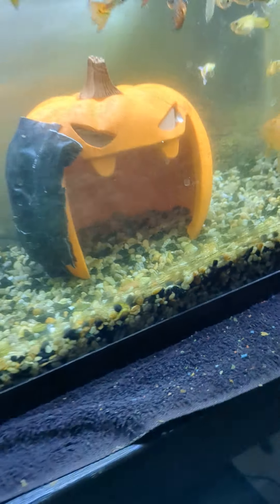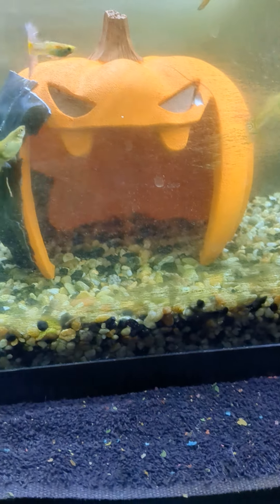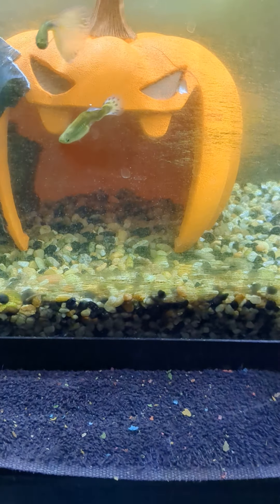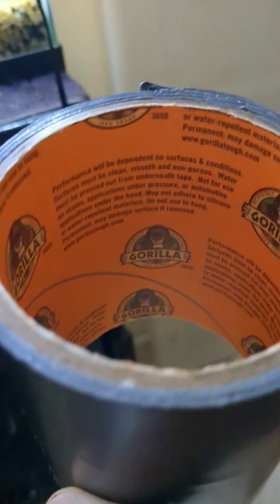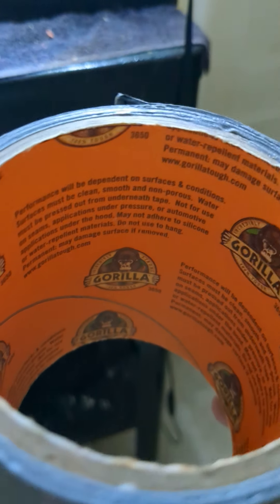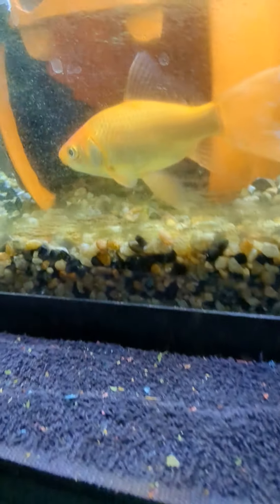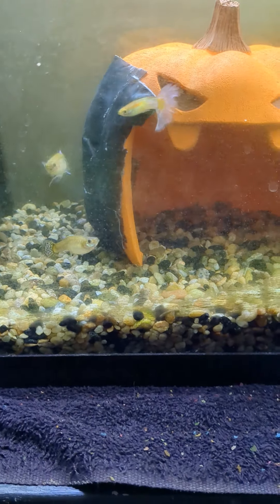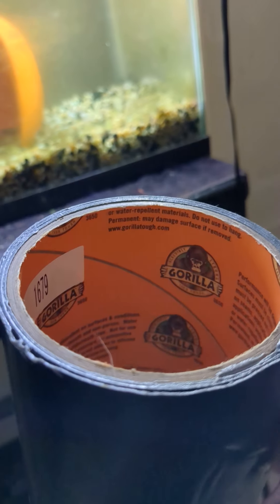waterproof tape that I recommend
I use this waterproof gorilla tape to fix one of my fish decorations and I've had it in my fish tank for 3 days in my fish are still alive